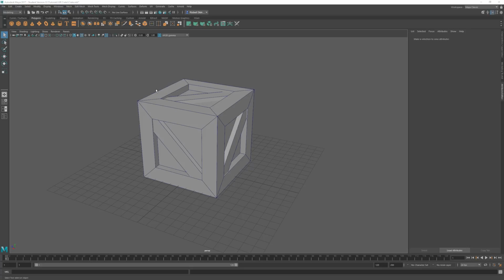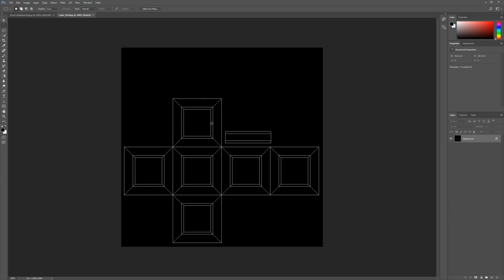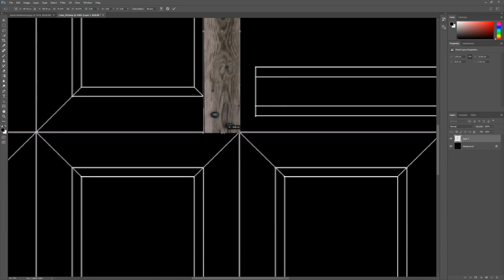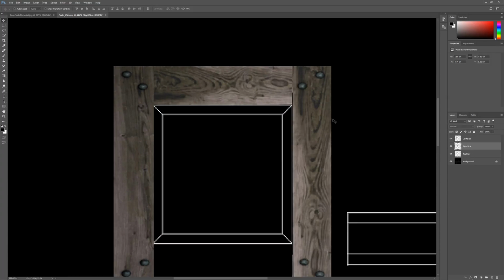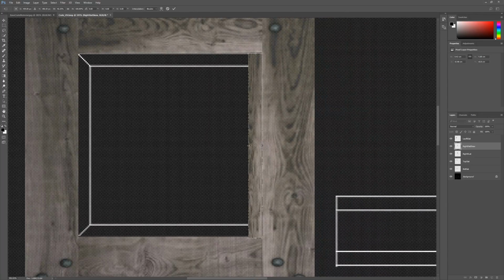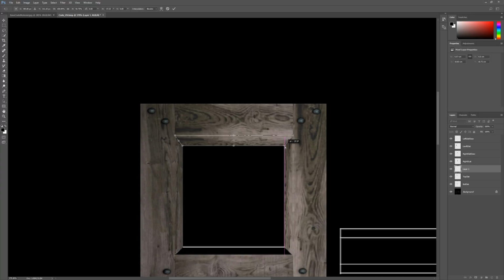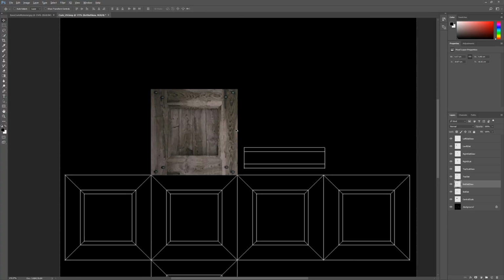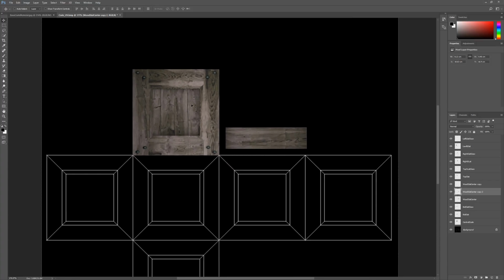Game Ready Crate Tutorial: Texturing the Crate - Part 1 - Starting the Material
In this tutorial we start creating our crate material using a free crate texture - we will use the transform tool to scale, skew and flip elements of this texture to fit our UV.

Have fun!